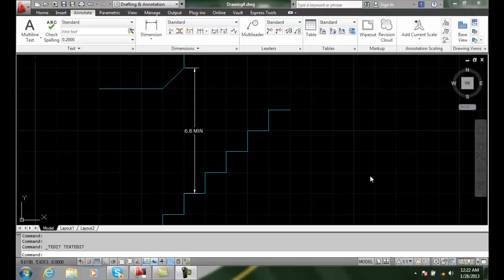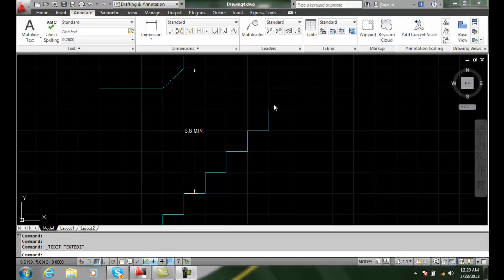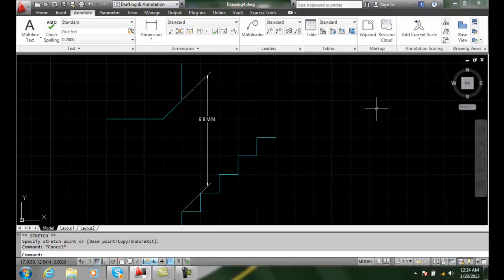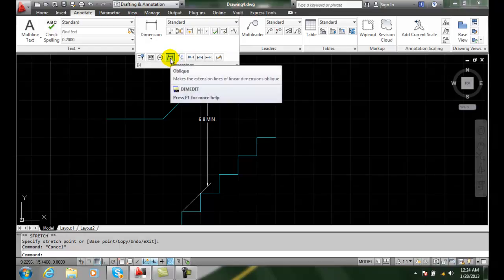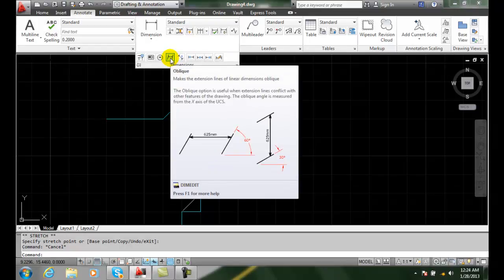AutoCAD II 20-8 Using the DIMEDIT Command